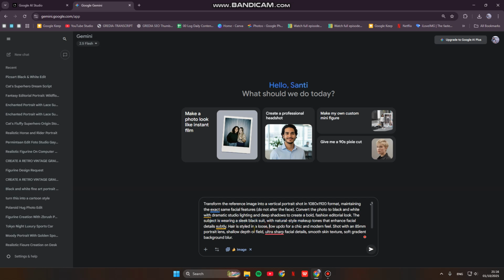Transform Any Photo Instantly - Stunning Black & White AI Portrait Tutorial with Gemini AI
Want a classy new profile picture? 🤯 In this video, I’ll show you how to use Gemini AI to instantly turn your regular photo into a professional black & white portrait that looks straight out of a studio!

✨ Step-by-step tutorial using Gemini AI
🖤 Create elegant black & white profile pictures
📸 Achieve studio-like lighting & details
⚡ Instant transformation with AI tools
🎨 Customize outfit, style & background